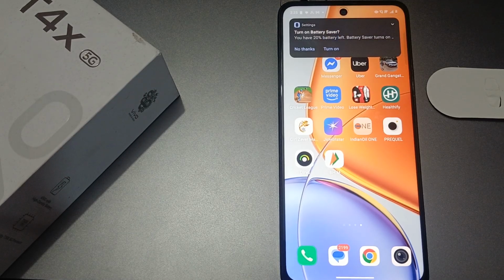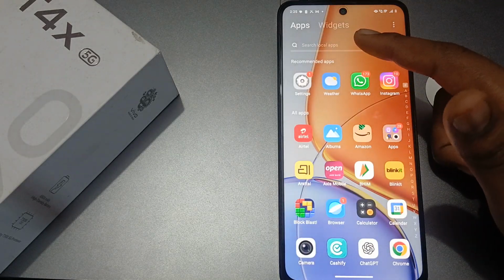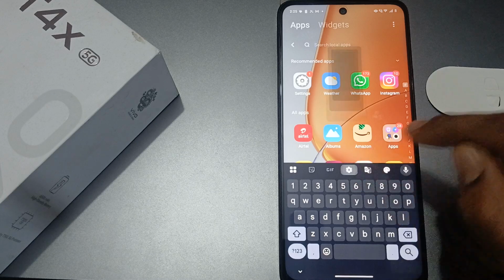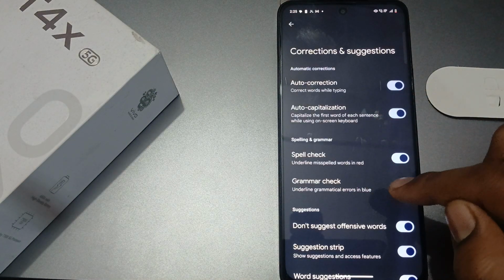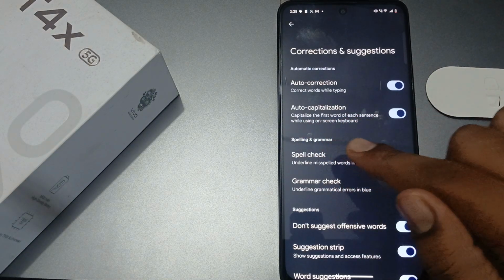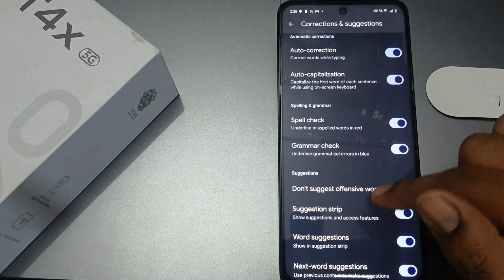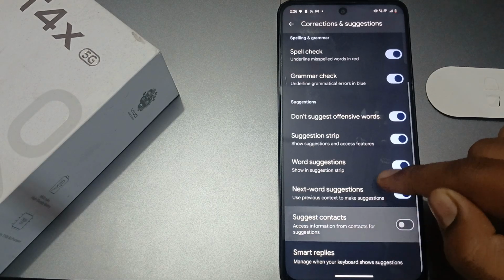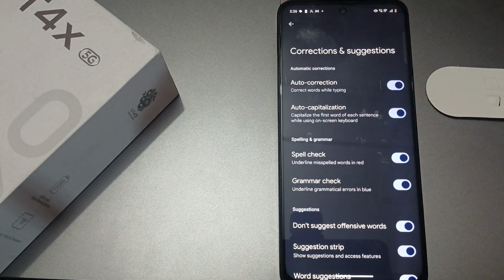How to Turn On Auto Correction on Android & Vivo T4x 5G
Enable auto correction on your Vivo T4x 5G or any Android phone to fix typing mistakes instantly. Go to Settings → System → Languages & Input → Keyboard → Text Correction, then turn on Auto Correction. This feature automatically corrects spelling errors while you type in messages, chats, and notes. Perfect for faster and error-free typing on Vivo phones!